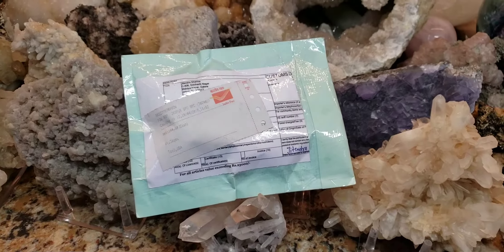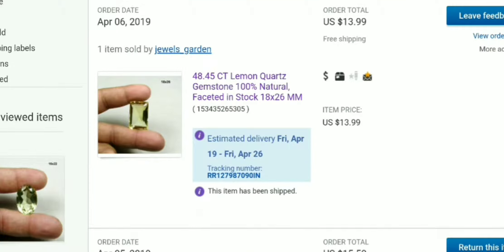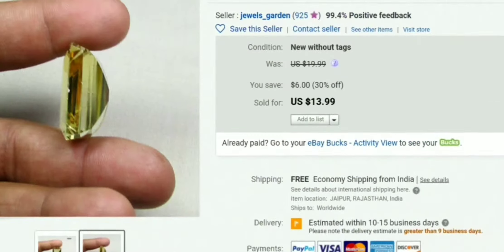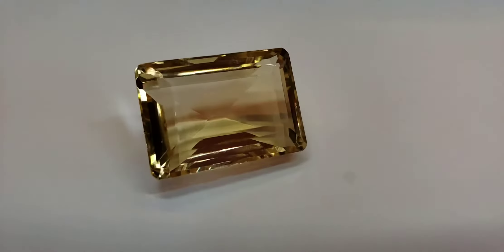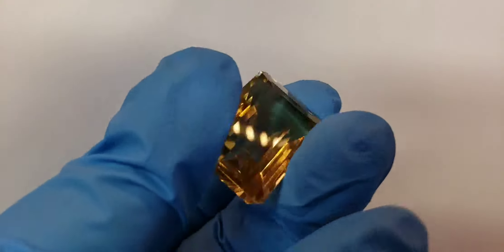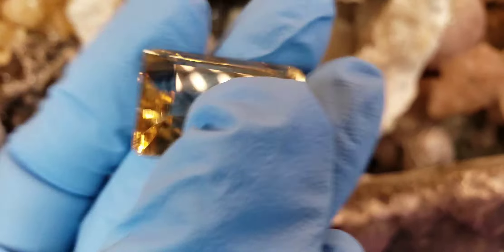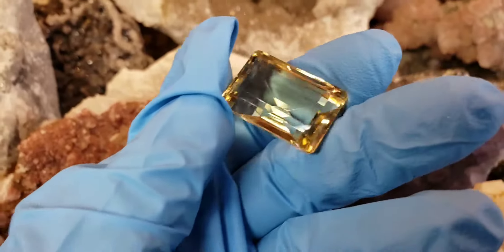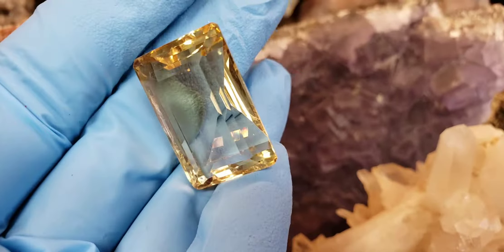I Purchased A Lemon Citrine From India On eBay - Is It A Real Gemstone Or Glass?